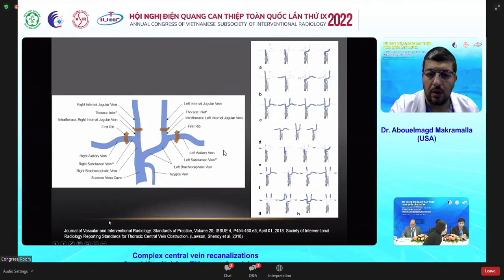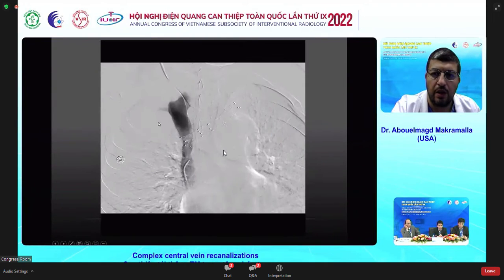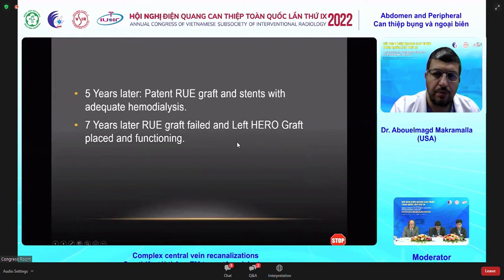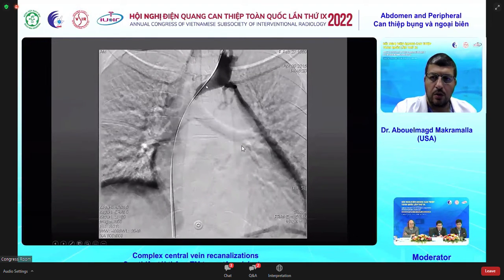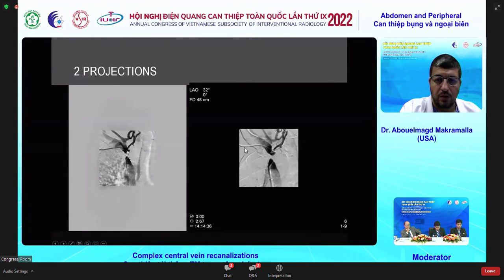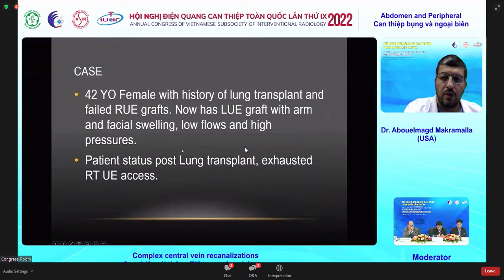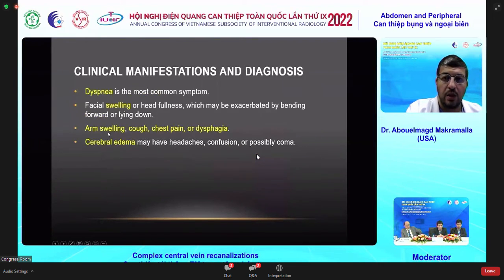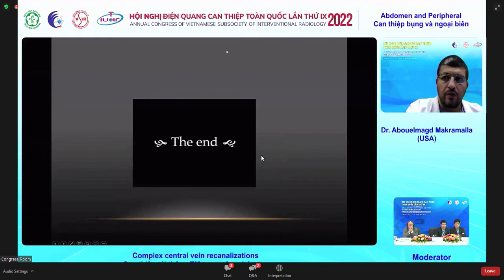Complex central vein recanalizations - Dr Abouelmagd Makramalla - VSIR 2022